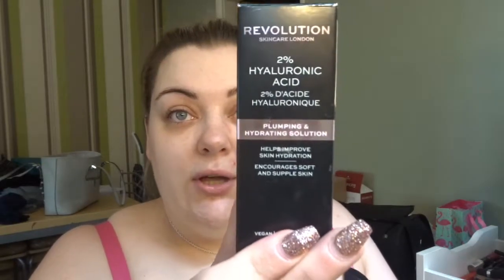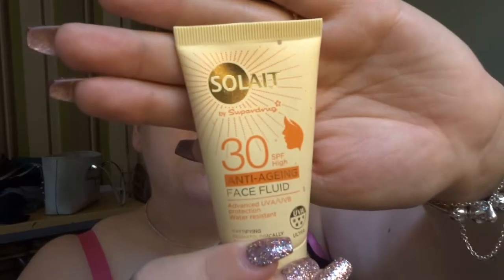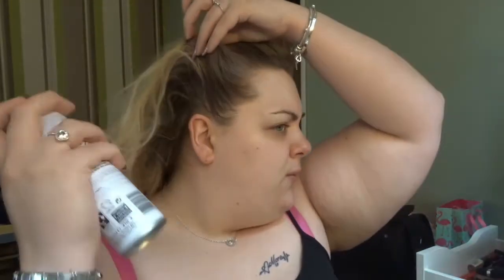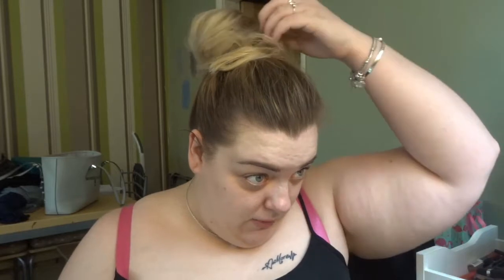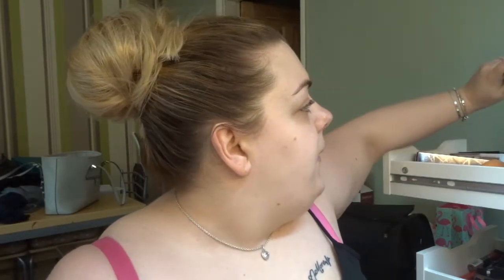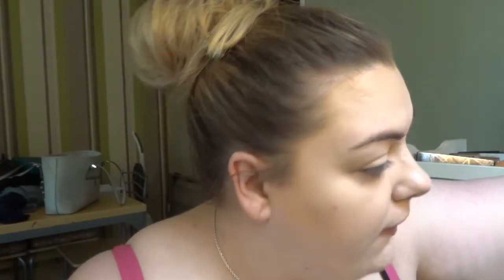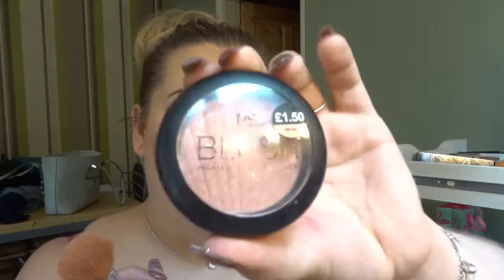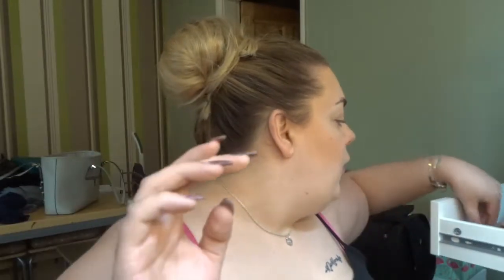Summer Heatwave hair and makeup tutorial! Quick and easy hair and makeup!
Hey everyone hope your all coping in this heat.

I thought I'd share how i have been doing makeup practically every day since this heat started i also thought I'd share my super simple messy bun that it so quick and easy.